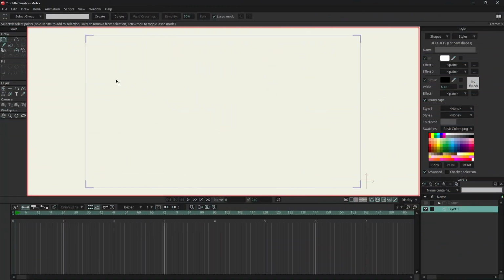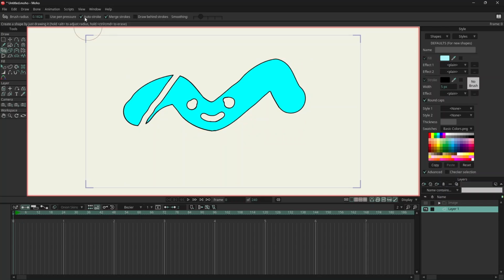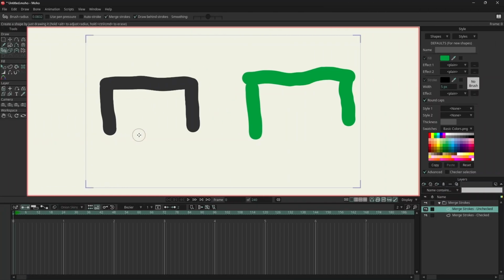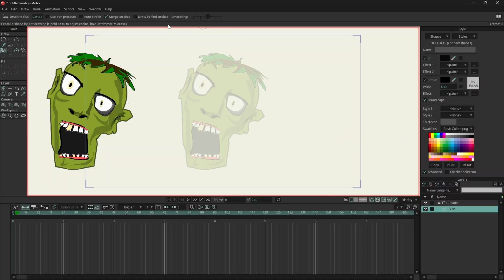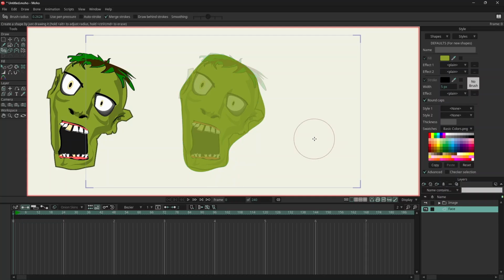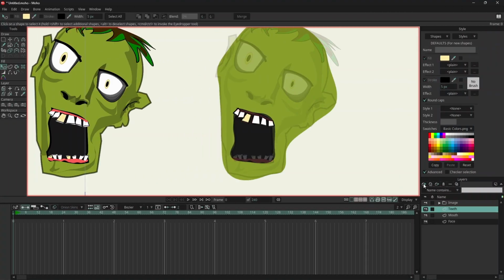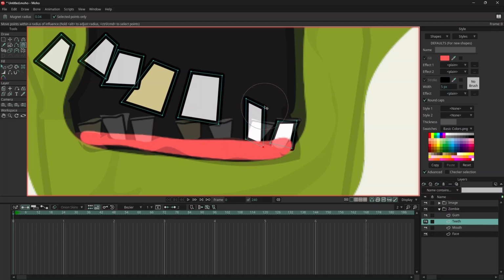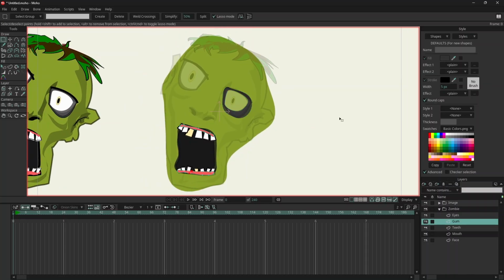Moho 14 Beginner’s Guide: Blob Brush (04)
In this tutorial, we'll dive deep into Moho 14’s powerful drawing tools! Whether you're a beginner or looking to refine your skills, this guide covers everything you need to know about the **Blob Brush**, **Magnet**, and **Point Reduction** tools.

- Learn how to create and refine shapes using the **Blob Brush** to achieve smooth, natural lines.
- Discover the versatility of the **Magnet Tool** to manipulate and adjust your artwork with ease.
- Master the **Point Reduction** tool to optimize your vector paths for cleaner, simpler designs.

By the end of this video, you’ll have a solid understanding of these essential tools, enabling you to create more dynamic and professional animations in Moho 14.